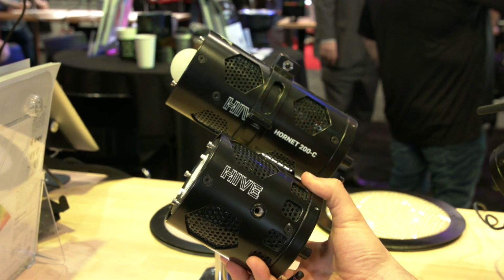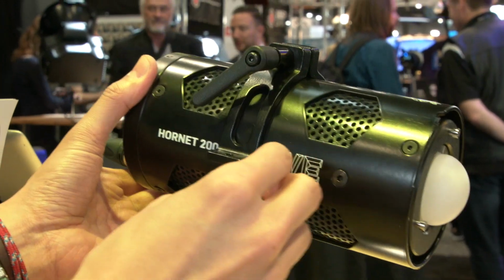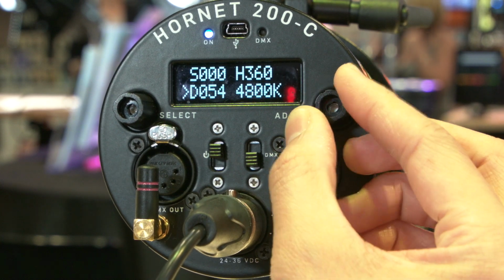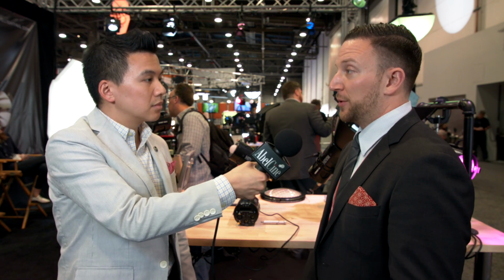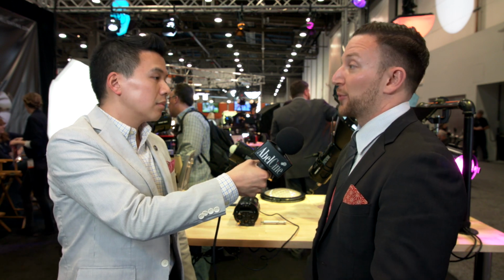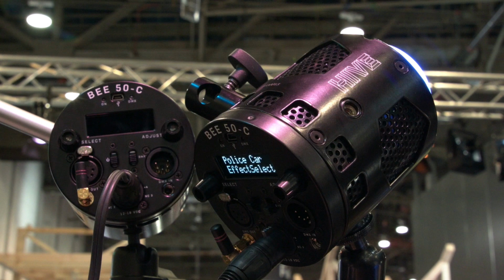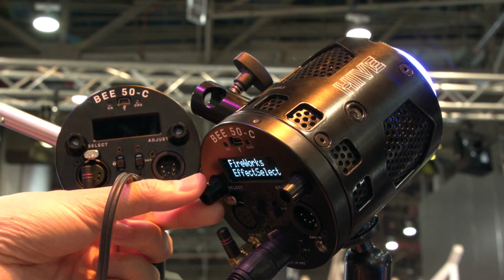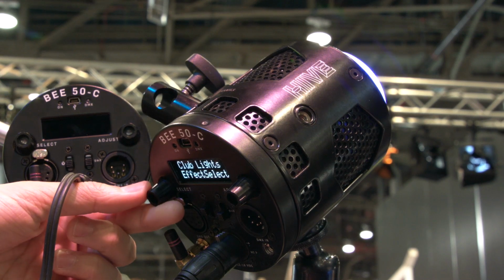Hive Hornet 200 C & Bee 50 C - Newsshooter for NAB 2018